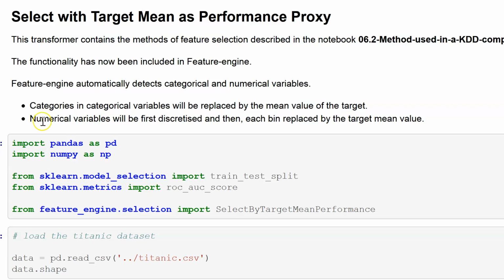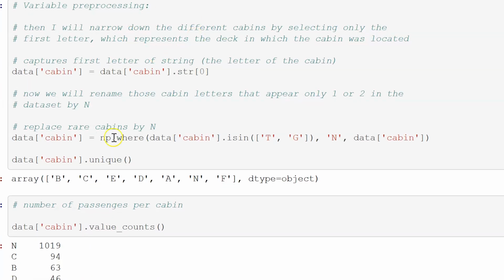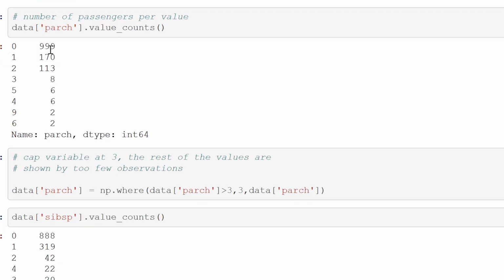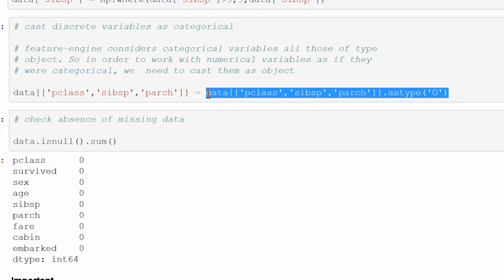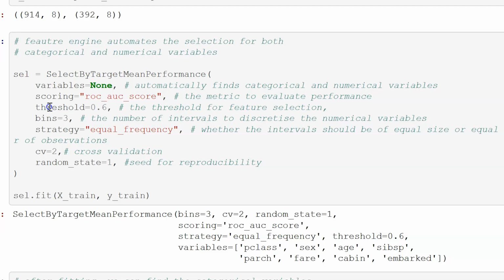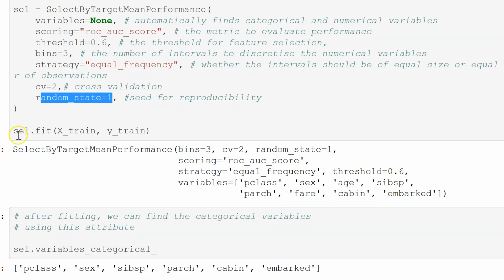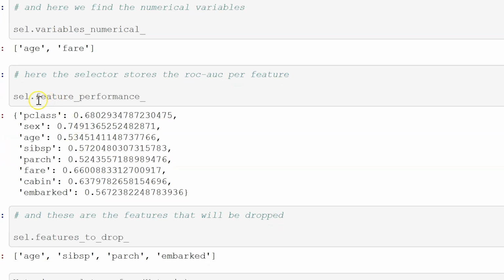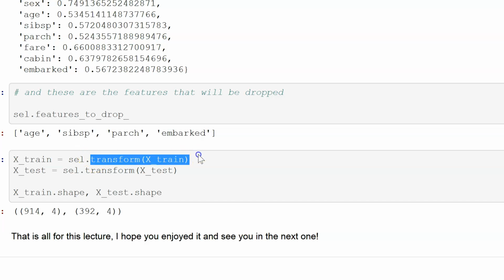Selecting Features by Target Encoding with Feature-engine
You probably heard that you can replace categorical variables by the target mean. This selection method uses that principle to encode both categorical and numerical variables, and then obtain a measure of how predictive these variables are. Finally, it ranks the variables and selects the top ranking ones.

Learn how to utilize the SelectByTargetMeanPerformance transformer from Feature-engine to identify the most predictive features in your dataset. By encoding categorical variables with target means and discretizing numerical variables, this method effectively assesses feature importance.